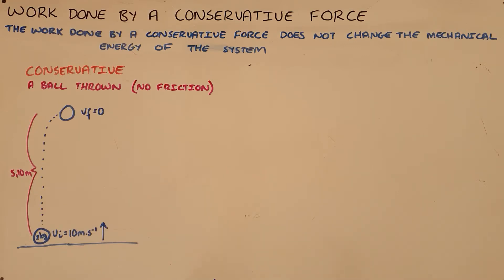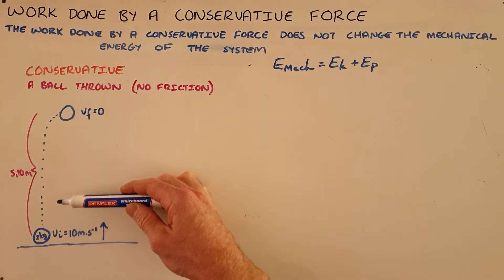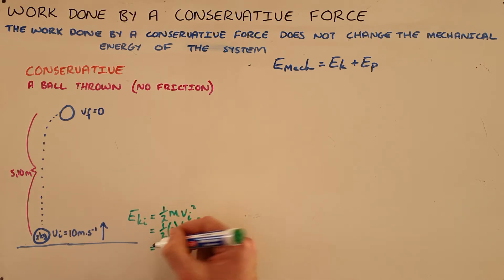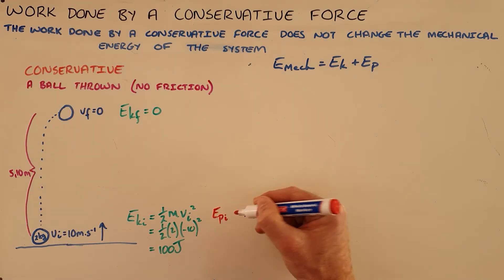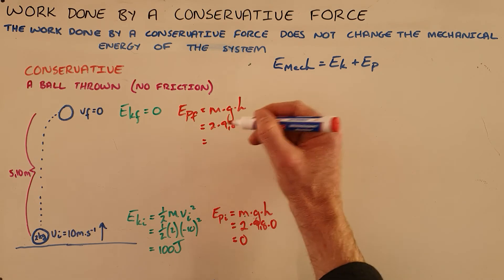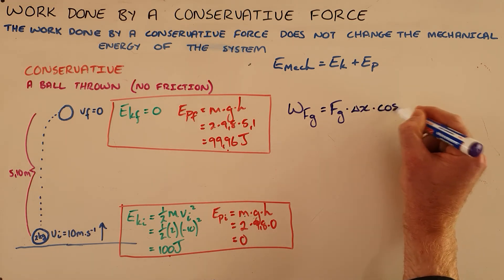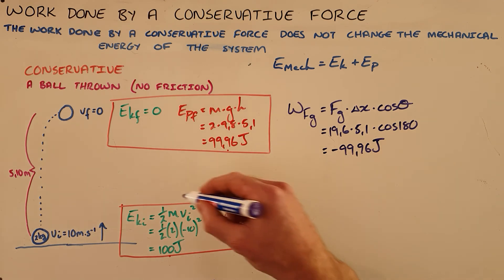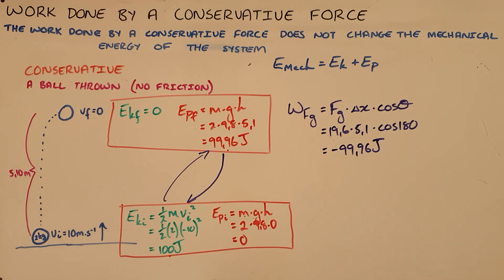Work done by a Conservative Force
This video explains how the work done by a conservative force does not change the mechanical energy of a system, but instead converts energy from one form into another.

South Africa
CAPS
Grade 12